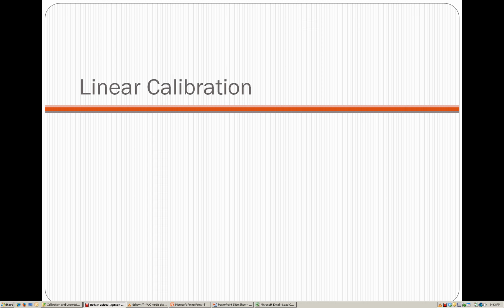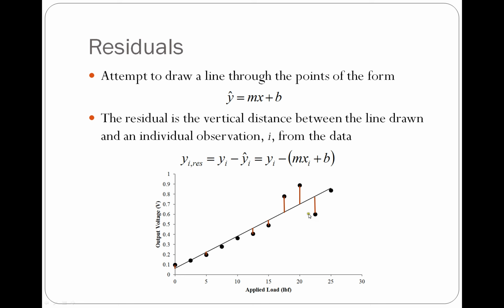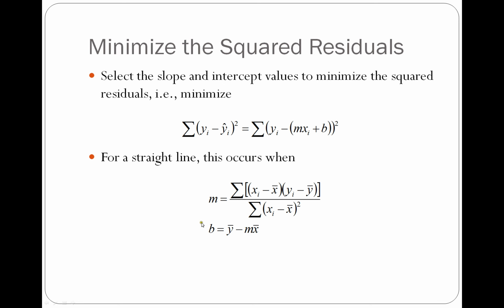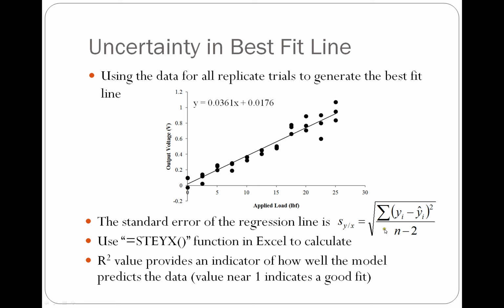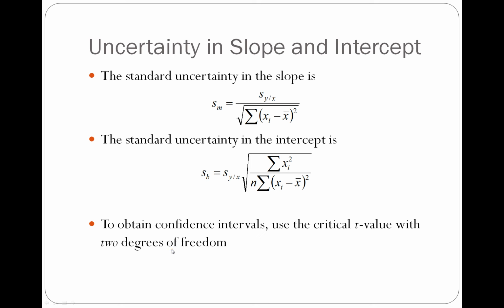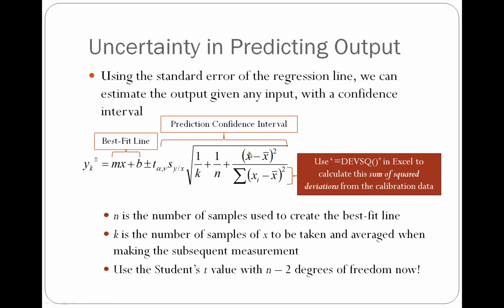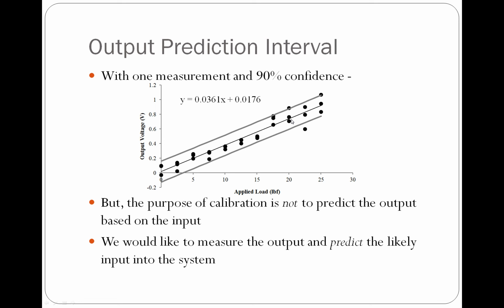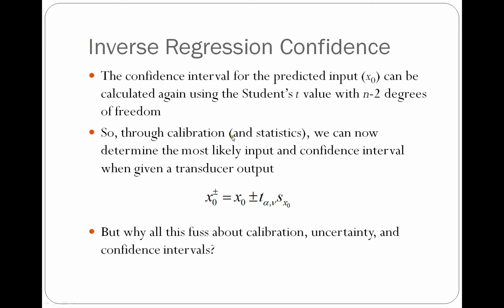ENGR 313 - 01.04 Linear Calibration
The mathematics and concepts of linear calibration and uncertainty.